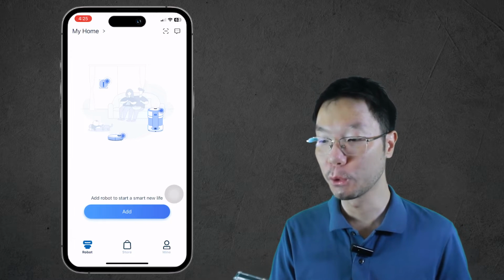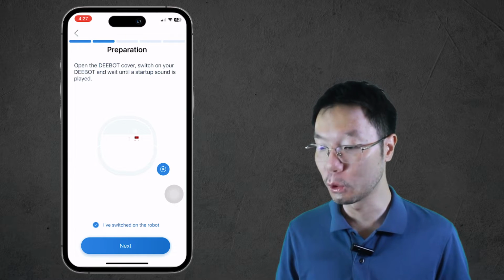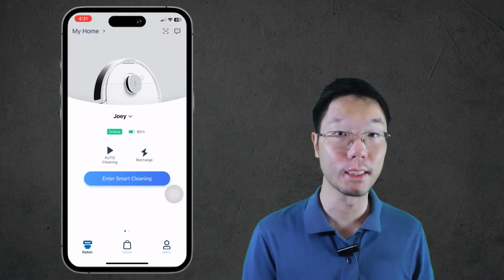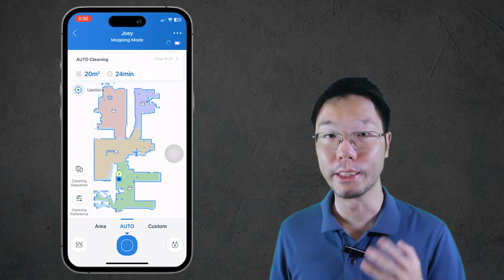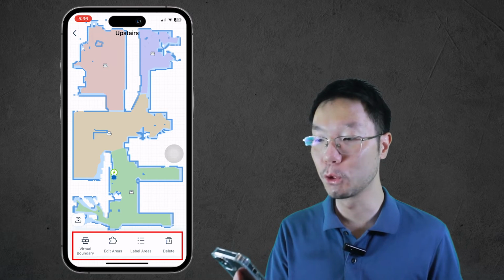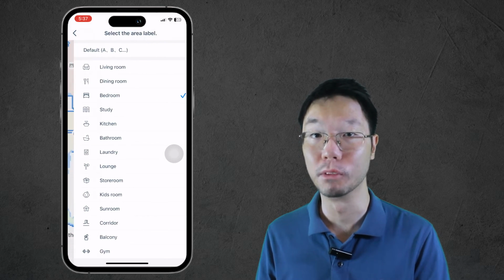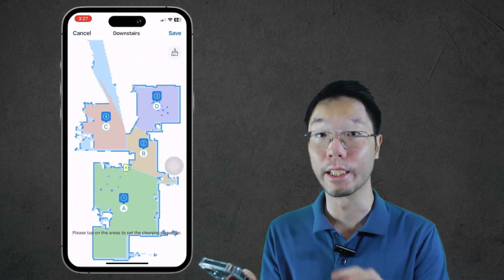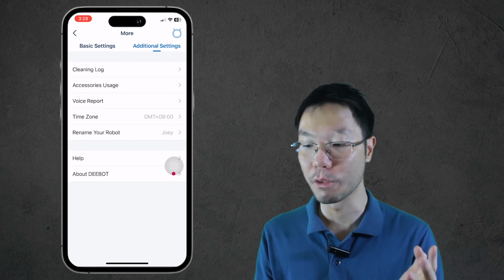How to Setup and Use Ecovacs Home App (2025)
In this video, we walkthrough the tutorial on how to setup the Ecovacs app and eventually operate your home cleaning vacuum robot, whether it's the DEEBOT N10, DEEBOT N10 Plus, DEEBOT T9, DEEBOT X2 Omni, DEEBOT T20 Omni, etc on the iPhone.